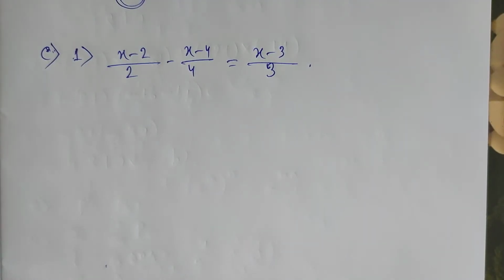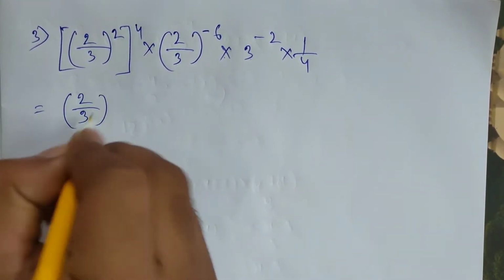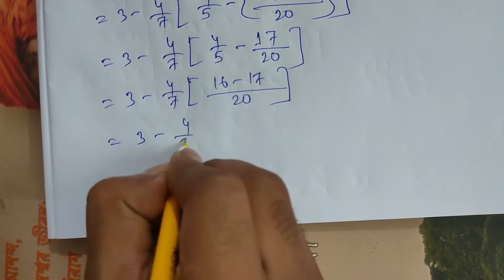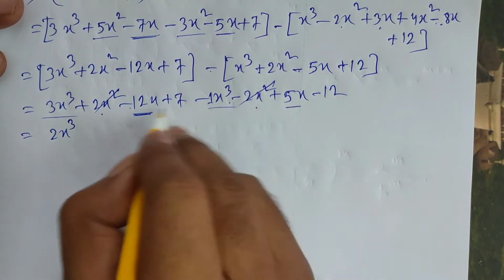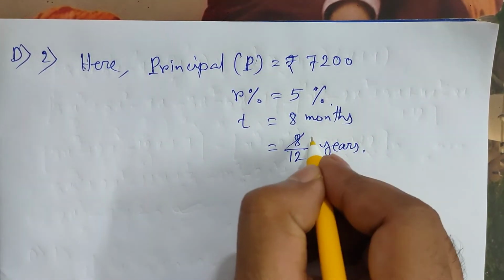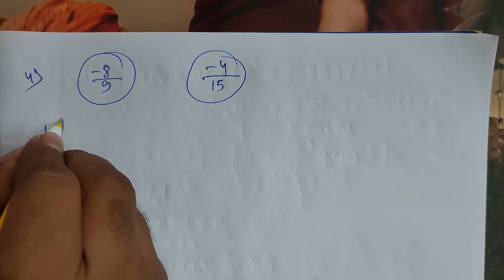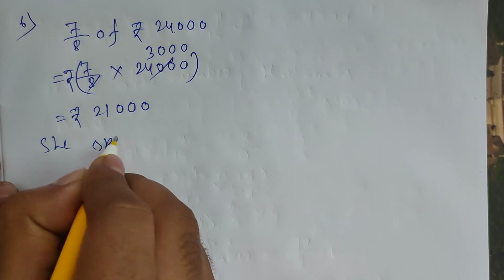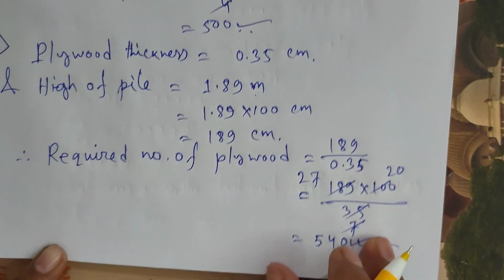CBSE Class VII Mathematics Solutions ( Half - Yearly Examination ) ( Part C & D Solutions )👍